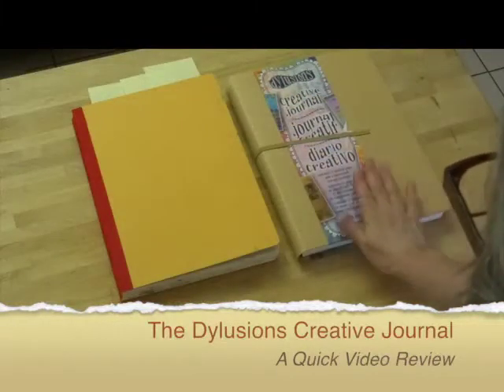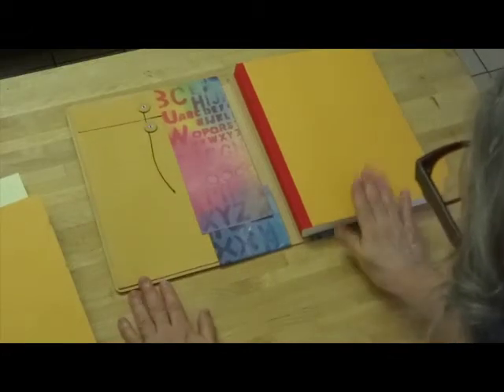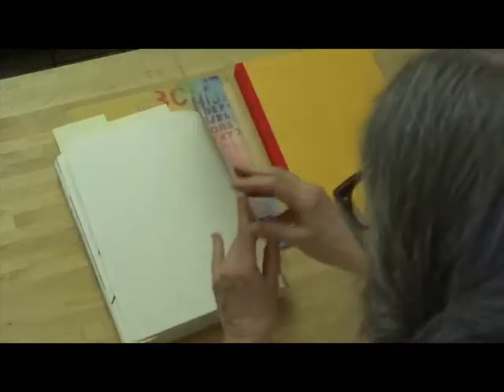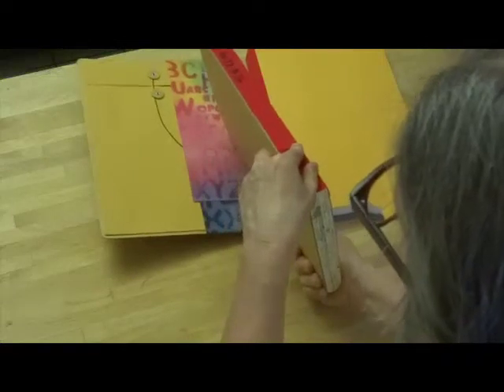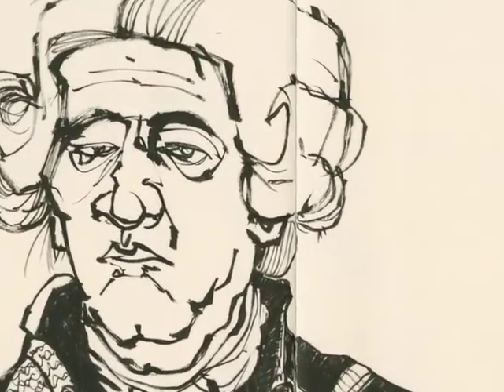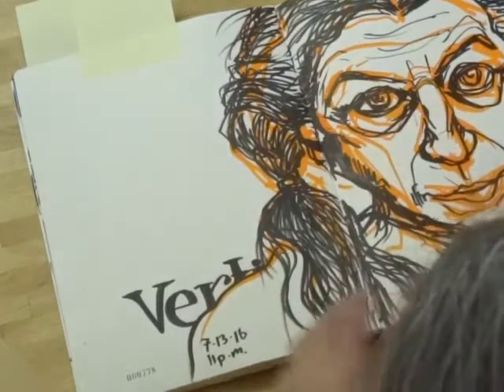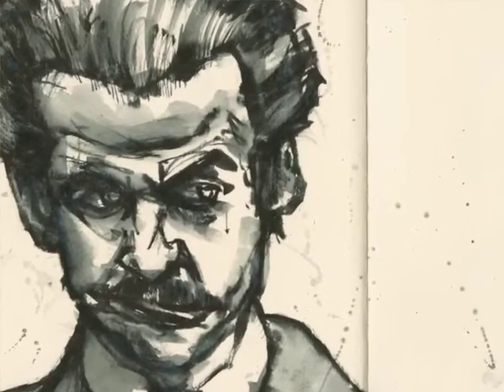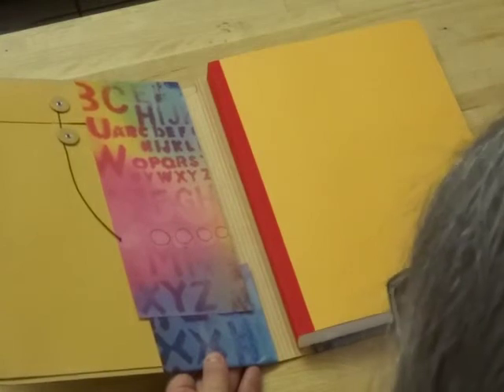170618 Stendahl Dylusions Creative Journal REV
I look at the paper and construction of the Dylusions Creative Journal from Ranger ink. A complete review will be posted on my blog, Friday, June 23, 2017.